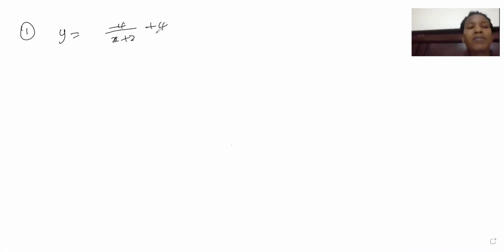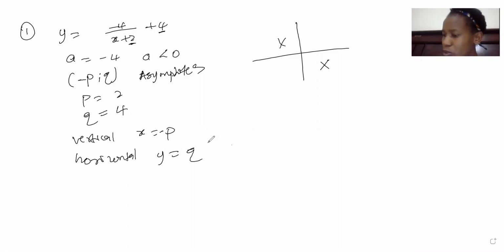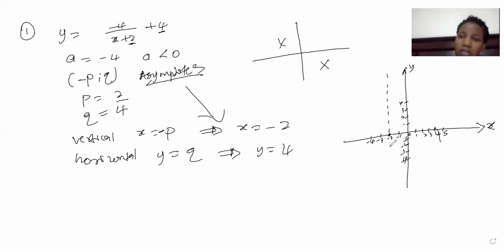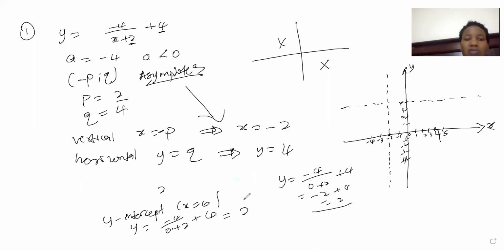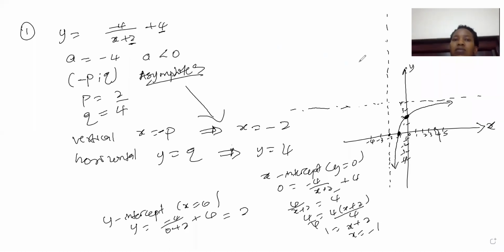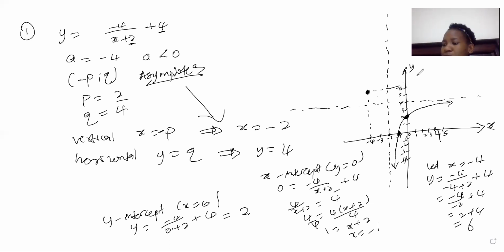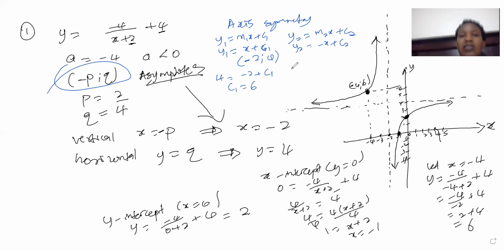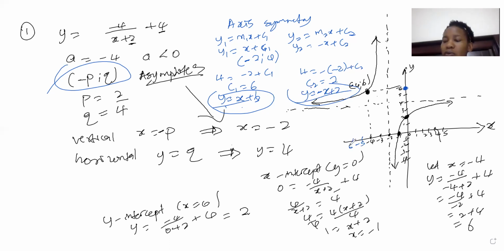Hyperbola Graph(1)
Hyperbola Graph